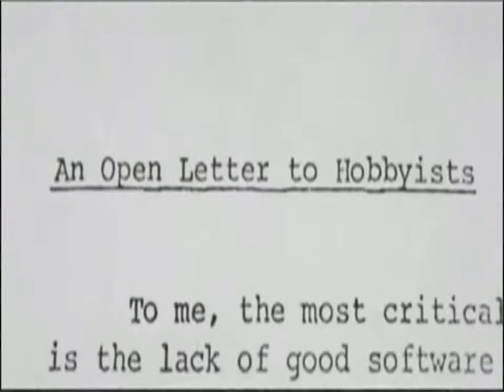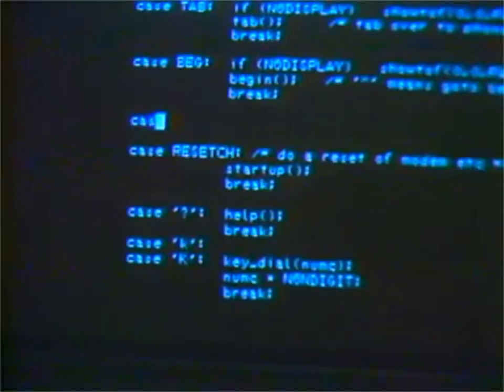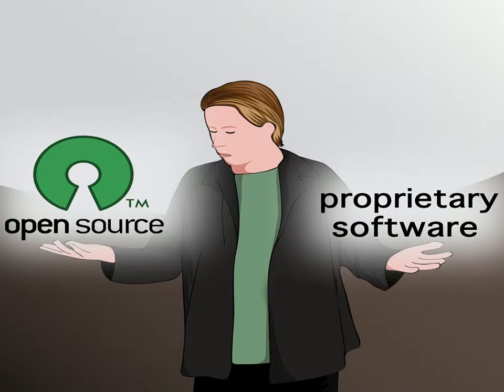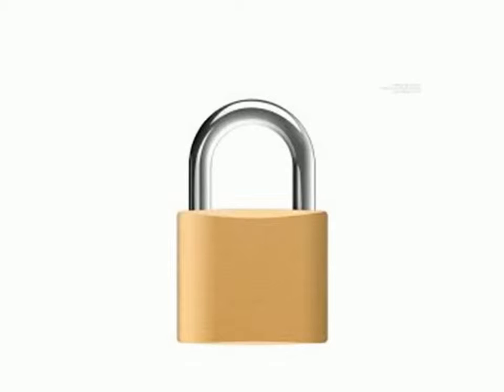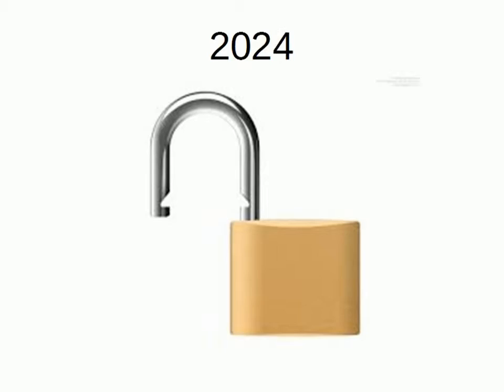Revolution OS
Revolution OS is a 2001 documentary film that traces the twenty-year history of GNU, Linux, open source, and the free software movement.